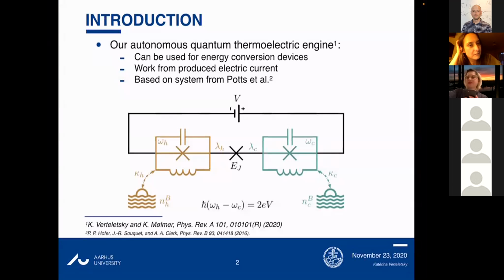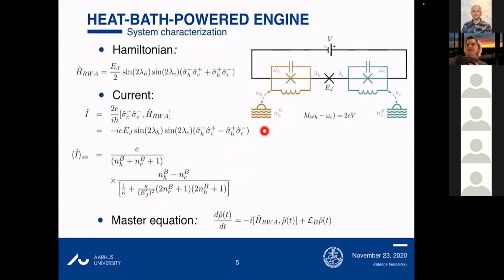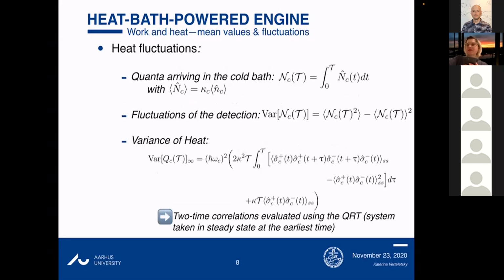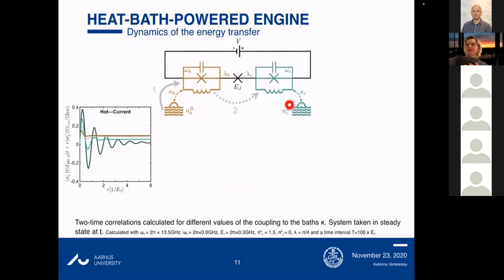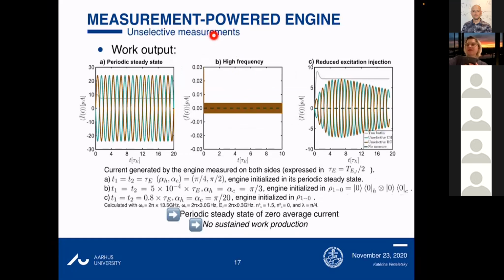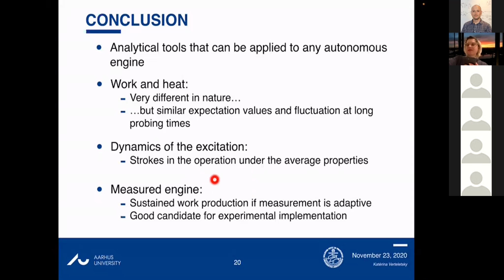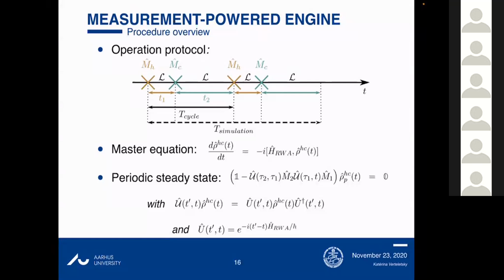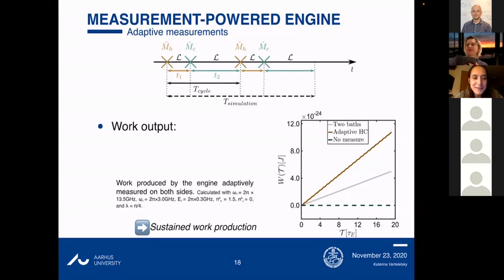NITheP Workshop Quantum Thermodynamics (23-27 November 2020): Katerina Verteletsky - Work and ...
Online NITheP Workshop Quantum Thermodynamics

23 November 2020
Katerina Verteletsky
Work and heat in conventional and measurement powered quantum heat engines